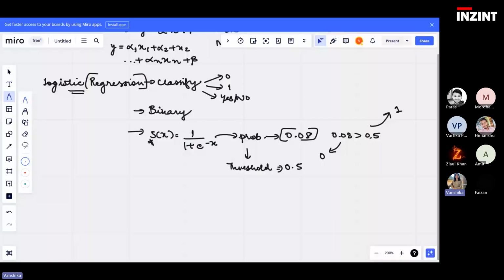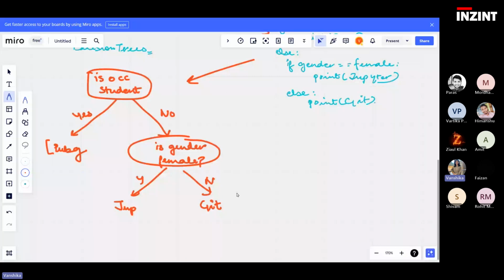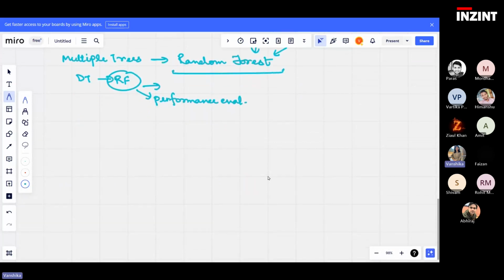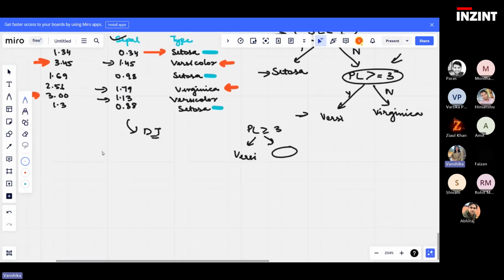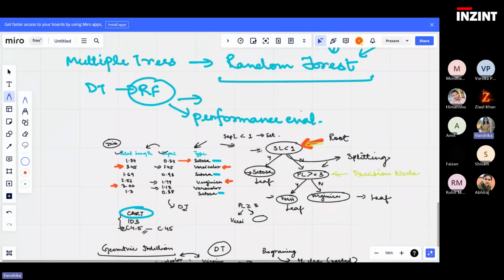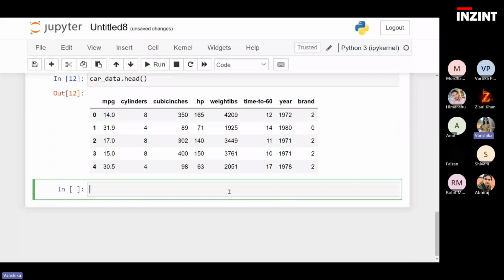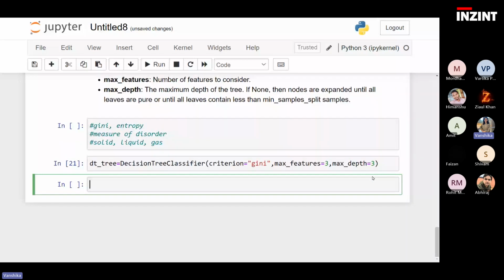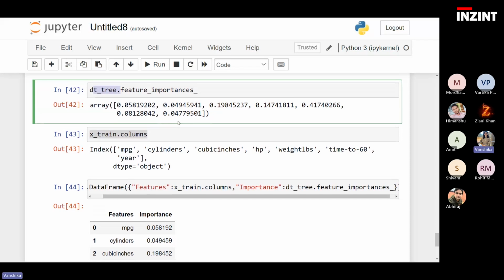Hands-On Machine Learning with Python [DAY- 22] Linear vs. Logistic Regression and Decision Trees!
Welcome to Inzint's comprehensive training session on Python, highlighting the differences between Linear Regression and Logistic Regression, and introducing Decision Trees with geometric intuition. This workshop is designed to provide you with a deep understanding of these essential machine learning techniques and their practical applications.

In this engaging session, we'll begin by exploring the fundamental differences between Linear Regression and Logistic Regression. You'll learn how Linear Regression models continuous numeric outcomes, while Logistic Regression is tailored for binary classification tasks, predicting probabilities between 0 and 1. Through practical demonstrations and examples in Python, you'll gain insights into when and how to apply each technique based on the nature of your data and problem at hand.

Next, we'll delve into Decision Trees, a versatile machine learning algorithm used for both classification and regression tasks. You'll develop a geometric intuition of how Decision Trees partition data space into segments based on feature thresholds, enabling interpretable and powerful predictive modeling. You'll learn about key concepts such as entropy, information gain, and tree pruning to optimize model performance and avoid overfitting.

Throughout the session, you'll participate in interactive demos and hands-on exercises to implement these concepts using Python libraries such as Scikit-Learn. You'll gain practical experience in training Decision Tree models, visualizing decision boundaries, and interpreting model predictions.

By the end of this training, you'll have a solid understanding of the differences between Linear Regression and Logistic Regression, as well as the intuition and implementation of Decision Trees in Python. Whether you're a data scientist, analyst, or enthusiast, this workshop will equip you with valuable skills to leverage these machine learning techniques effectively in your projects.

Join us at Inzint and explore the power of Python in understanding and implementing machine learning algorithms!

Let's unlock the potential of predictive modeling and decision-making together! 🌟📊

Timecodes-
00:00 - diff. bt. Linear R and Logistic R
00:45 - Decision Trees
26:32 - Geometric Intution
37:00 - demo